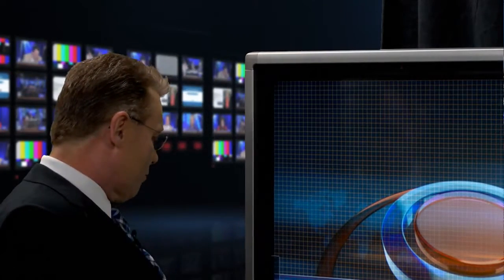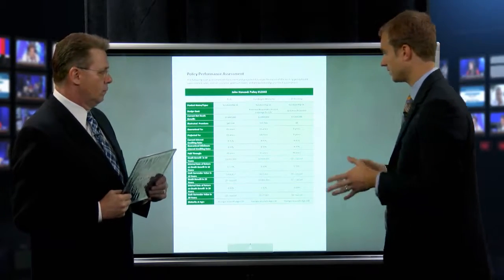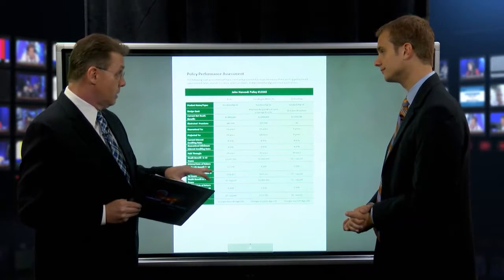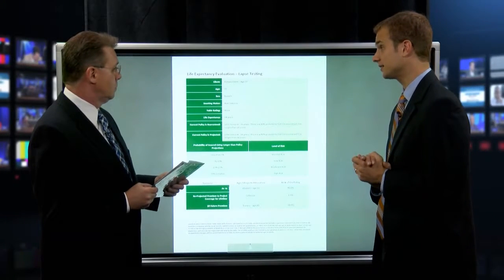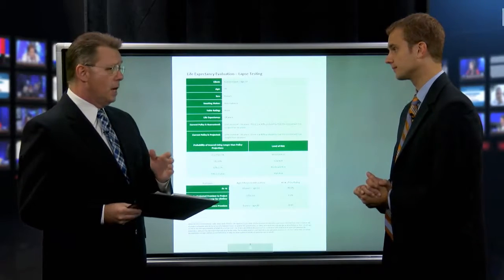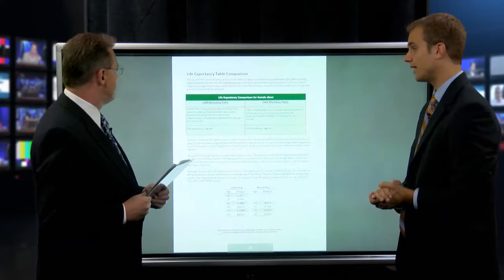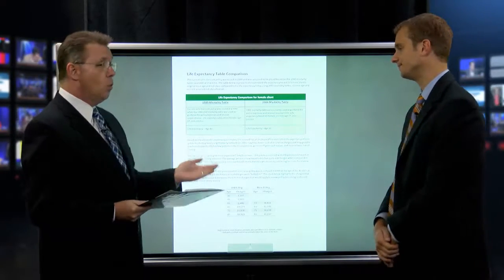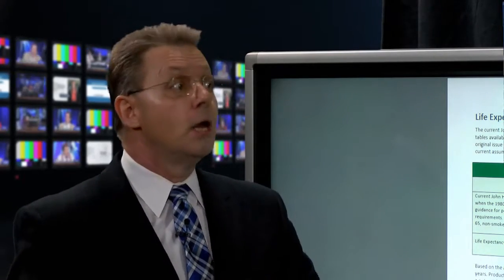How the discovery process works in a life insurance portfolio analysis [4/5]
Life Insurance Policy Reviews: Discovery process for policy reviews.

The discovery process for policy reviews can uncover opportunities for policy improvement as well as premium savings. The methodology employed in a thorough policy review addresses many policy points to consider. The protocols of the top policy reviews include many of the topics cited in this episode.

Policy reviews generally include the collection of pertinent documentation such as the annual policy statement, the original proposal, an in force ledger and a review of policy ownership/ beneficiary information.

Medical underwriting is a major component in a policy review. Most reviews attempt to match the policy insured's health condition to the most benevolent underwriting in the carrier market.

Syndicated financial columnist and talk show host Steve Savant interviews nationally recognized product due diligence expert Sam Rocke, CFP. This series explores the product review process for life insurance, not only for traditional indemnification strategies, but for tax advantaged distributions for retirement income. All financial products need to be reviewed on an annual basis for performance and continued relevance in the overall financial plan.

Host: Steve Savant
Let's Get Down To Business-Show